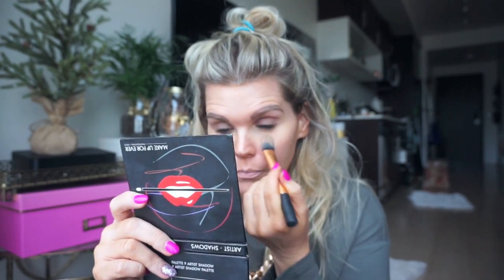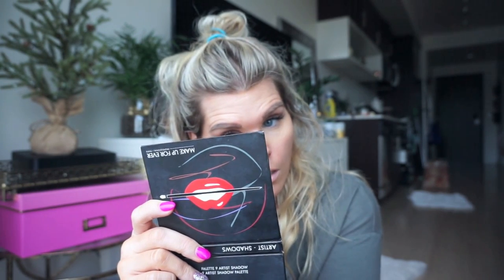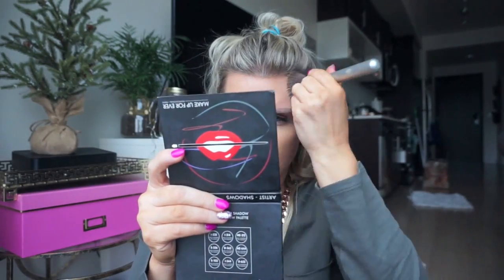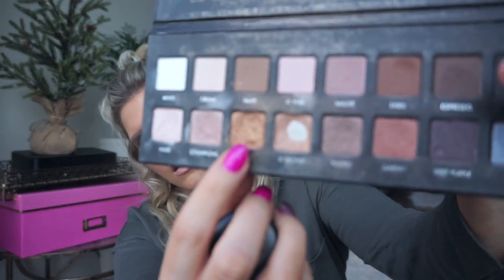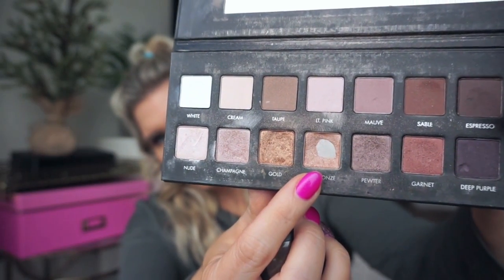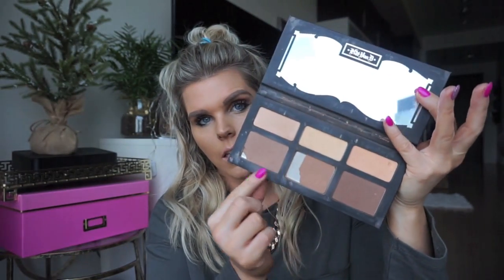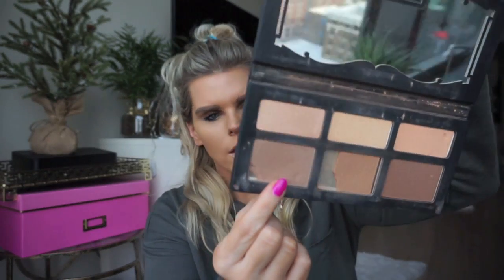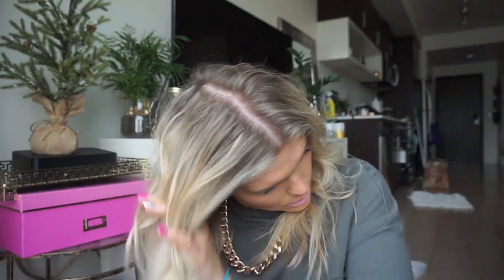EVERDAY MAKEUP: From Horror Show to Dime Piece